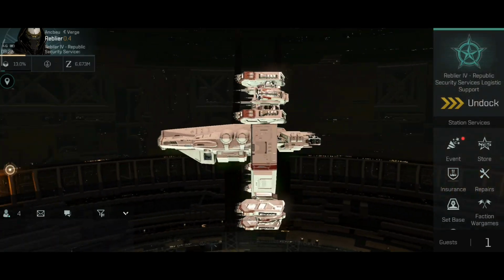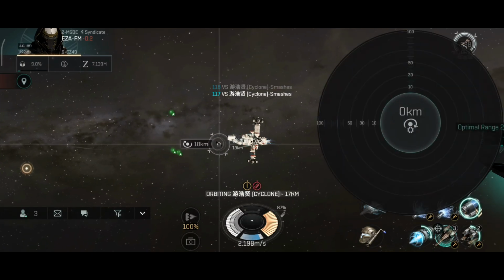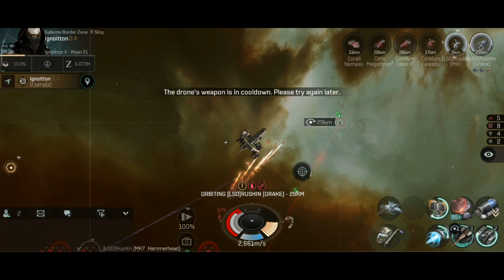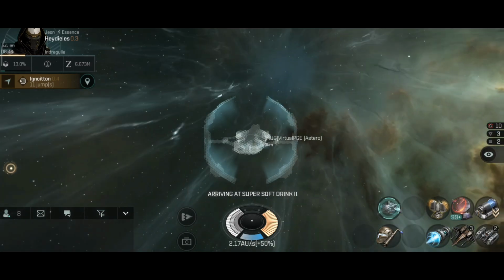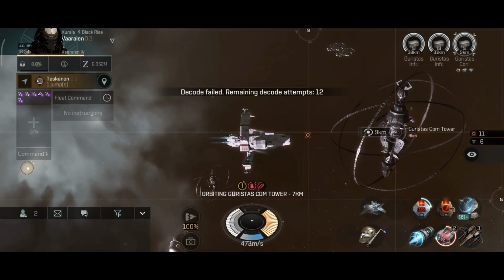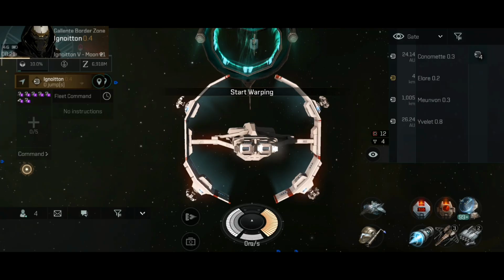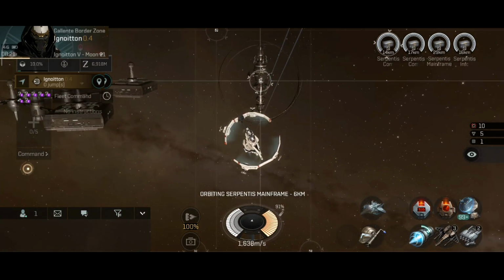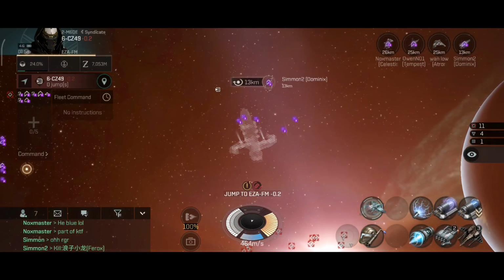EVE Echoes - Astero PvP & Exploration [Relic & Data Sites] - Combat Explorer new Fit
1. Official EVE Sandbox Mobile Game
2. A Space Opera that Unfolds Across 8000+ Star Systems
3. Create Your Own Sci-Fi Legacy With 100+ Unique Ships
4. Join the Galactic War - Empires, Corporations, Conflict
5. Explore the Universe -Scan, Discover, T trade and Prosper